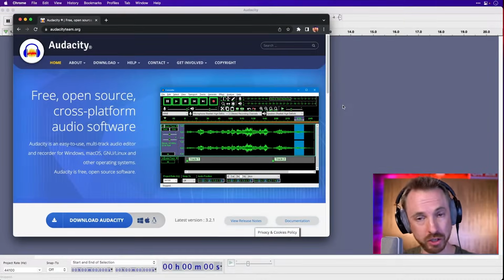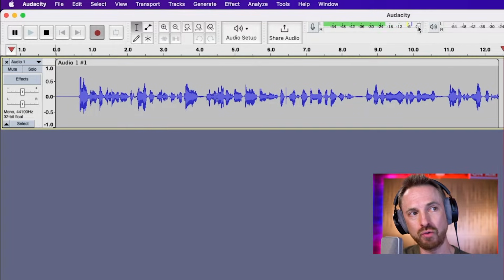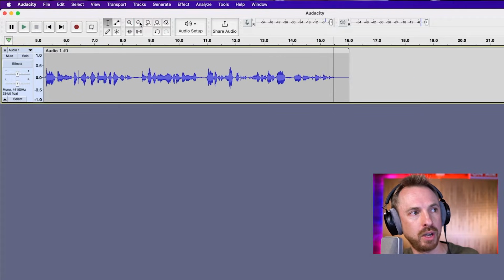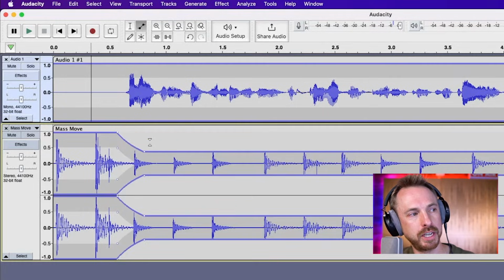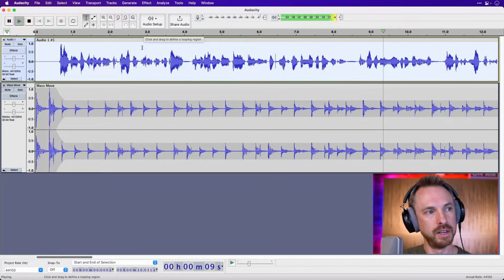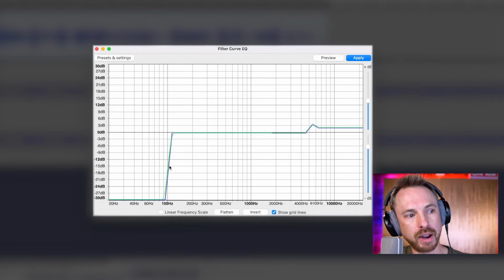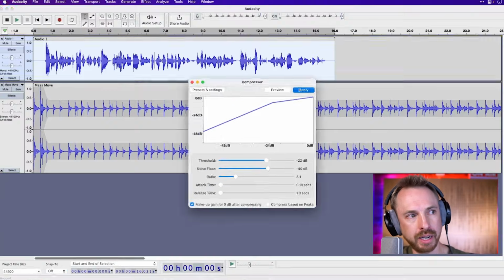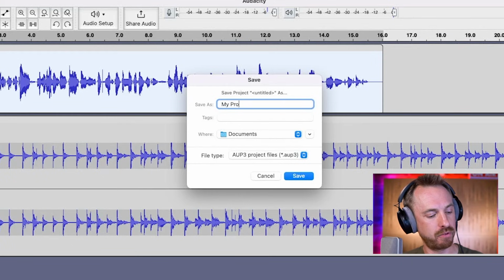Master Audio Editing Basics in Under 10 mins! | The Ultimate Audacity Guide for Beginners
Why spend a fortune on expensive audio editing software when you can have Audacity for free?

In this video tutorial, I'll teach you everything you need to know to master the basics of Audacity. From recording to editing to adding effects, I'll show you how to create professional-grade audio that sounds great every time.

So why wait? Start your journey today in becoming an Audacity expert!

◀ 🎚️ Learn how to master audio production using Audacity Audition.

mrc.fm/audacityforbeginners

0:00 Free Audio Editing Software and Complete Audacity Tutorial?
0:16 How to Download Audacity?
0:28 Select your Audio Interface
1:00 Hit the Record Button and Test
1:45 Project Sample Rates?
2:12 How to Zoom In and Zoom Out?
2:46 How to Import Music Track?
3:06 How to Reduce Music Loudness?
3:44 How to make Voice a bit Louder?
4:05 How to listen to your Voice ONLY?
4:16 How to Mute Audio Track?
4:26 How Split or Delete Audio Track?
5:10 How to Undo?
5:20 How to make Voice sound BETTER?
6:29 Add Compression for Consistent Volume
6:58 Final Results (BEFORE & AFTER)
7:24 How Save and Export Audio Files?
8:20 What did you learn?